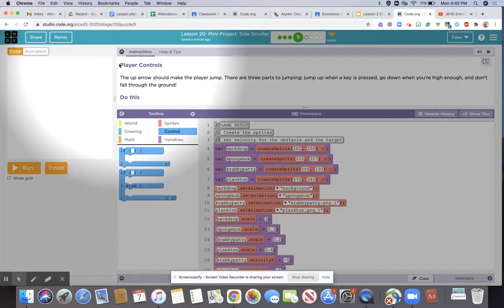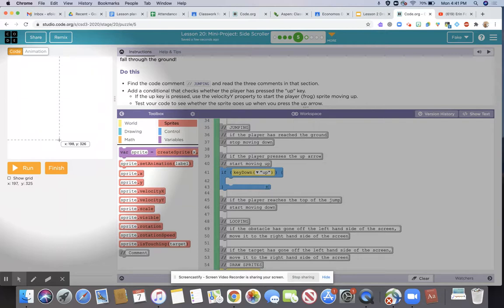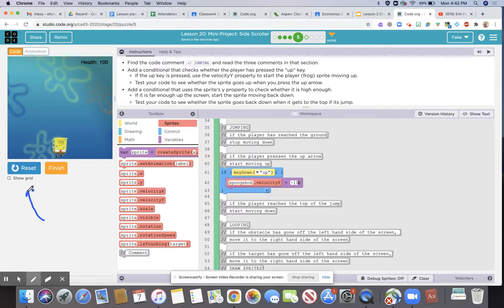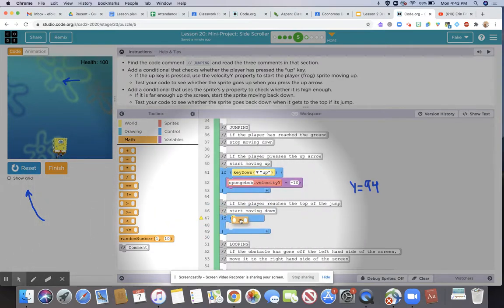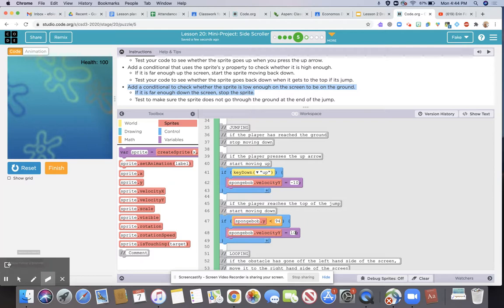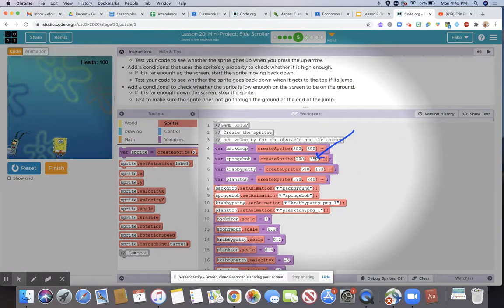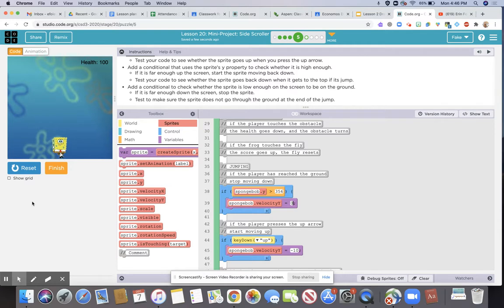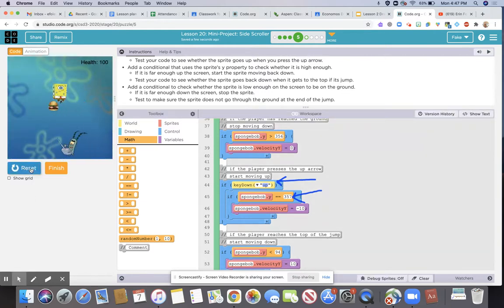Help with Side Scroller Level 5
0:00 Make Sprite Move Up with Up Arrow
1:39 Make Sprite Move Down (Gravity)
3:40 Make Sprite Hit the Ground After Falling
5:55 Make Sprite's Up Arrow Only Work When Sprite is on the Ground